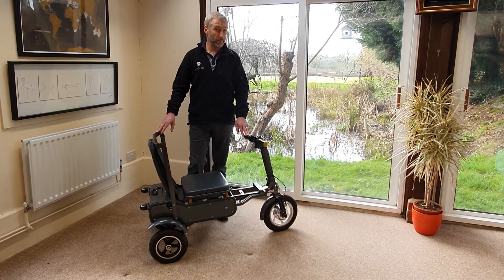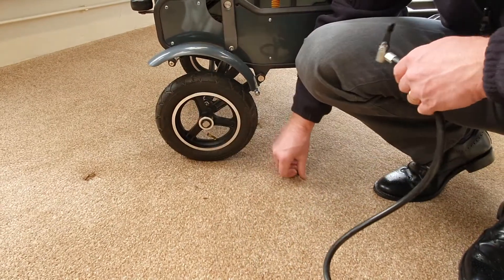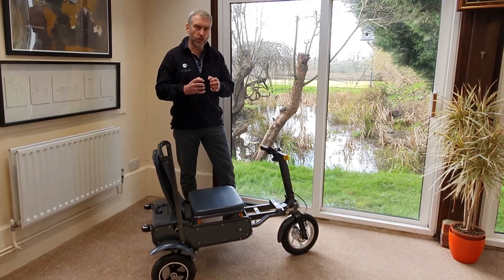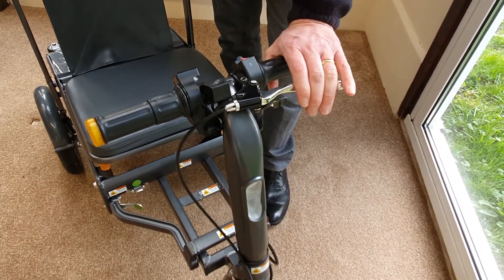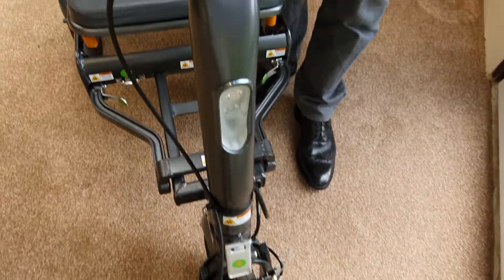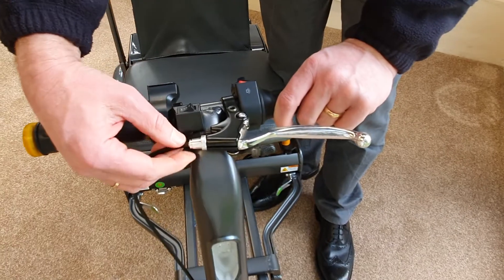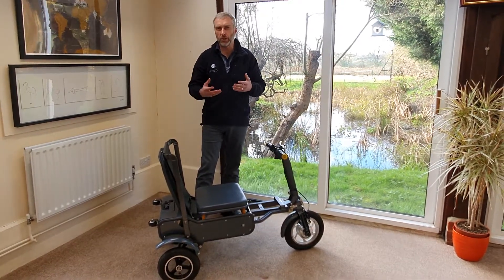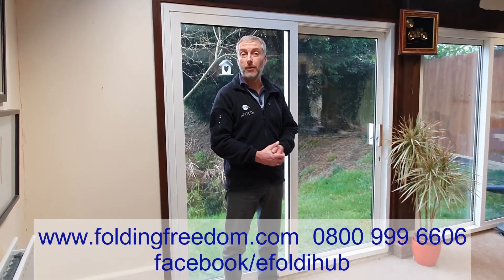eFOLDi Maintenance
How to keep your eFOLDi in tiptop condition.